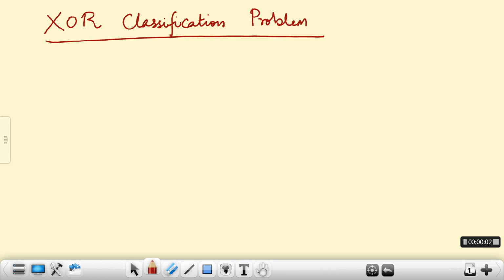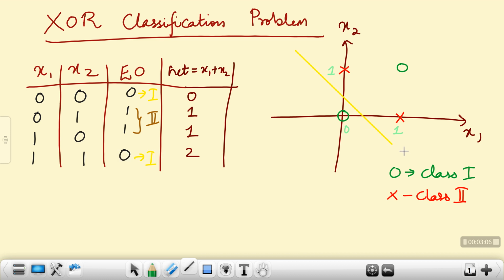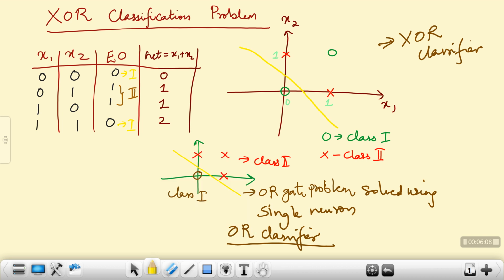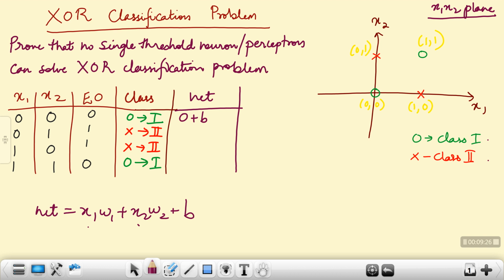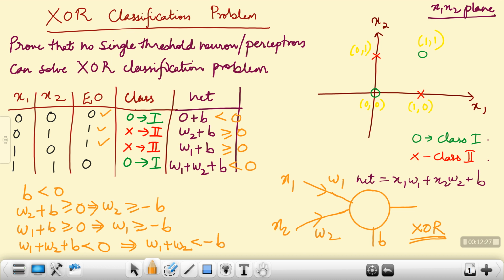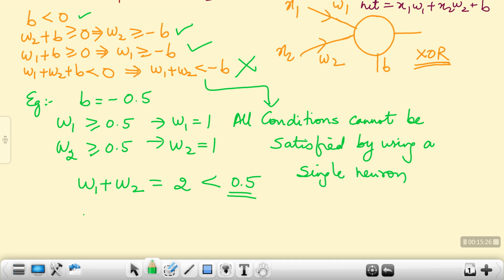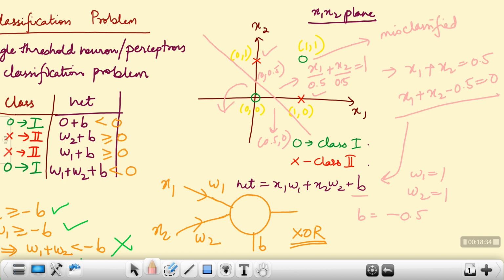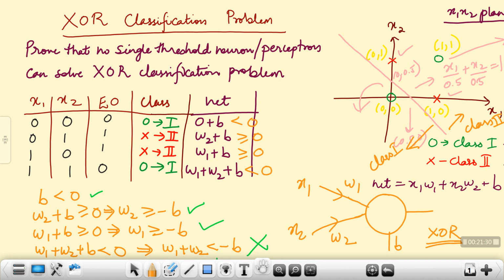XOR classification problem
XOR GATE classification problem